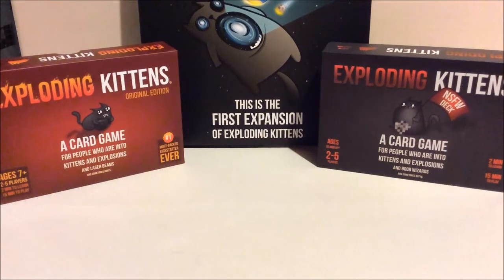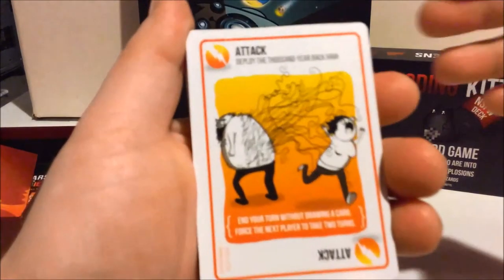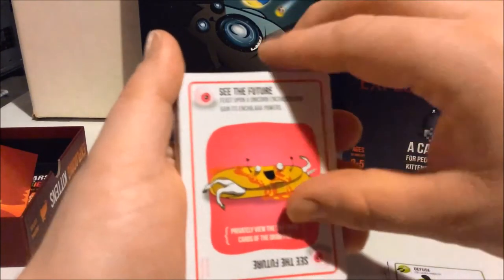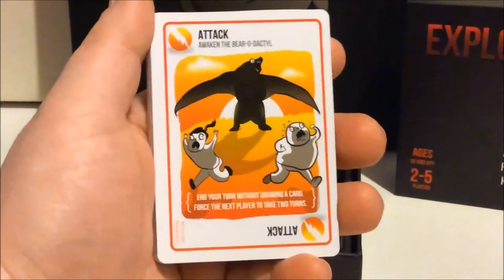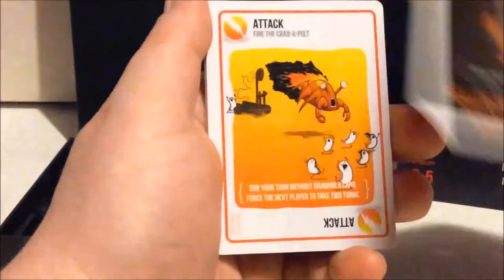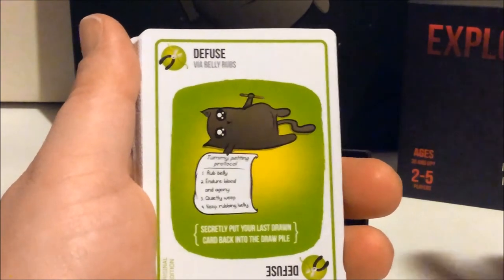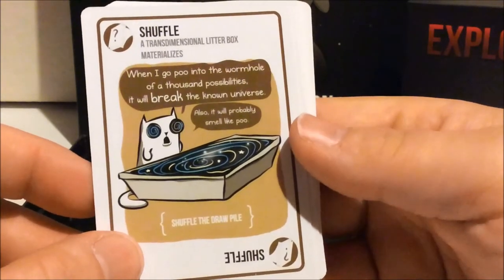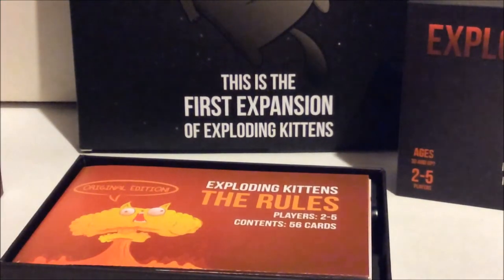Exploding Kittens Original Base Set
Exploring the Exploding Kittens Original Base Set